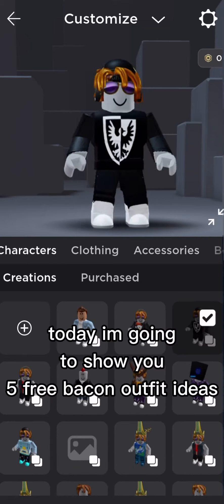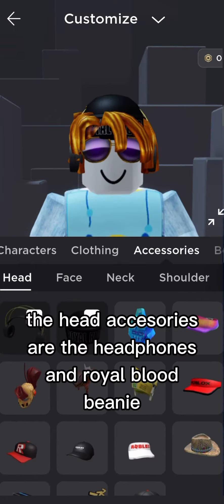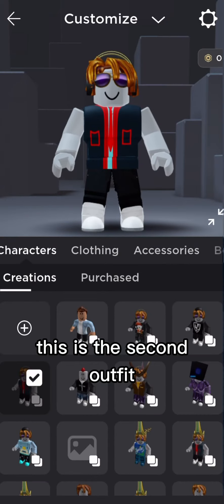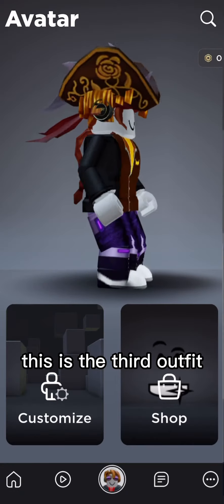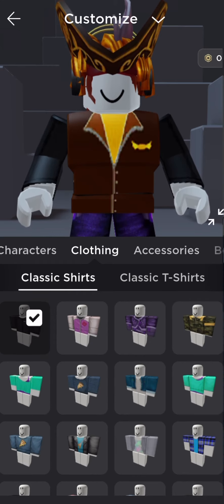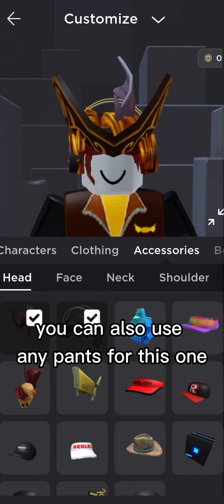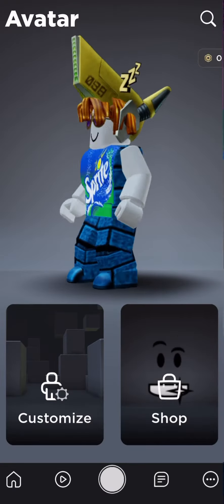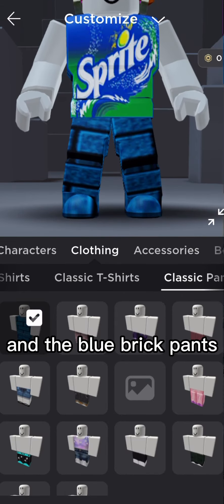5 FREE BACON OUTFIT IDEAS IN ROBLOX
heyy i hope you enjoy these free outfit ideas!